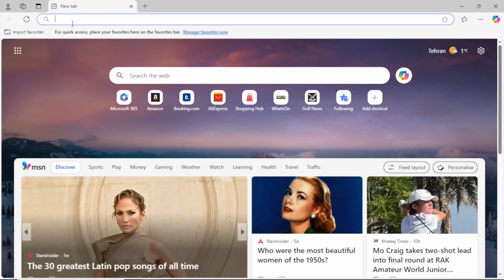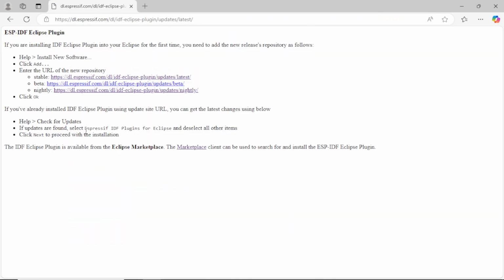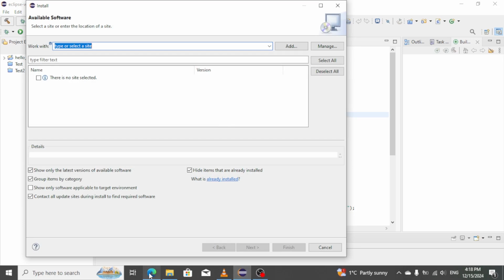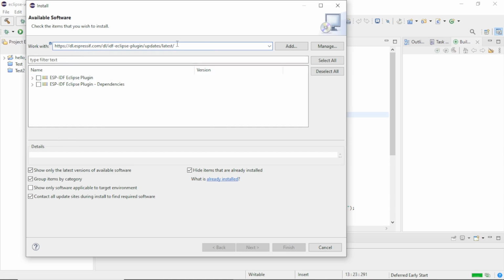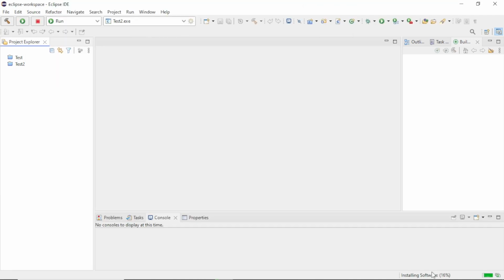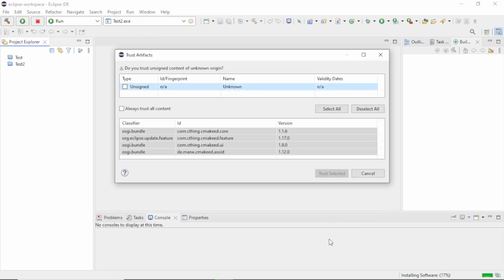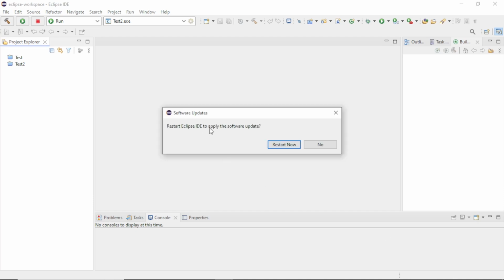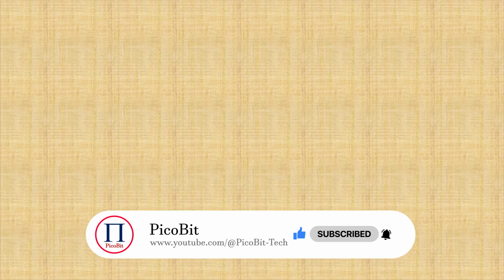ESP-IDF Plugin on Eclipse IDE Installation Made EASY!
Looking to install ESP-IDF on Eclipse IDE and start developing ESP32 projects like a pro? In this step-by-step guide, we’ll show you exactly how to install the ESP-IDF plugin for Eclipse IDE, making ESP32 programming easier and faster.

🔧 Why You Need This Video:

Easy ESP-IDF Installation: Learn how to install ESP-IDF and the plugin for Eclipse IDE quickly and effortlessly.
Boost Your ESP32 Development: Set up your ESP32 development environment and start writing, compiling, and debugging your projects in no time.
No Hassle Setup: Skip the confusion and get your ESP32 IDE set up with clear, simple.
Title:
Hello, and welcome to the PicoBit-Tech channel! My name is Behnam Jafari, and in today’s session, I’ll show you how to install ESP-IDF Plugin on Eclipse IDE. The ESP-IDF Plugin for Eclipse integrates the ESP-IDF with the Eclipse IDE, providing an easy-to-use environment for developing applications for ESP32 microcontrollers. This plugin allows you to create projects, write code, compile, and debug directly within Eclipse, simplifying the development process for ESP32-based devices. You can find the links to previous videos at the top of this page.
First, open your internet browser and search for the phrase "Espressif latest plugin for Eclipse." Navigate to the ESP-IDF repository website at dl.espressif.com. On this website, you’ll find the latest version of the ESP-IDF plugin.
Open the Eclipse software and go to the Help menu. From this menu, click on Install New Software.
There are two methods to install the ESP-IDF plugin for Eclipse:
Method 1:
1. Click and copy the URL of the latest version of the plugin from the repository at dl.espressif.com.
2. Paste this URL into the Work with box in Eclipse.
3. Two options will appear in the lower window:
4. Check both options, then click Next to begin the installation process.
Method 2:
1. Click Add.
2. Paste the URL of the latest plugin version into the Location field.
3. Check both options, then click Next to start the installation process.
In the Trust Authorities window, make sure to check the box for the repository website dl.espressif.com, and then click on Trust Selected.
The installation of the plugin may take some time. The progress percentage of the installation is displayed in the bottom-right corner of the main Eclipse window.
At the end of the installation process, click on Restart Now to restart the Eclipse software.
After restarting, a Welcome window usually appears, which includes the option ESP-IDF Plugin Guide. This indicates that the plugin has been successfully installed.
Behnam Jafari Touchaei
Behnam Jafari
PicoBit-Tech
بهنام جعفری توچاپی
بهنام جعفری